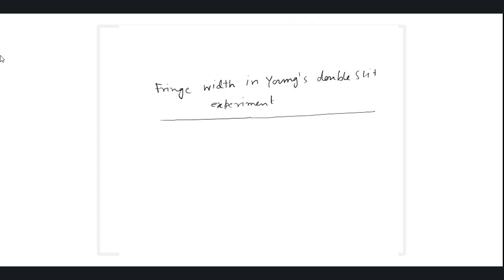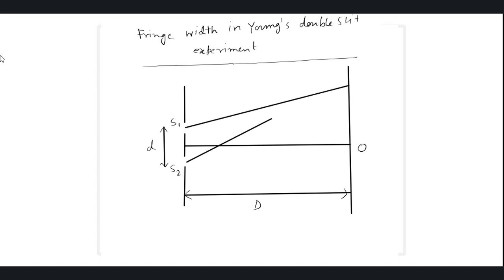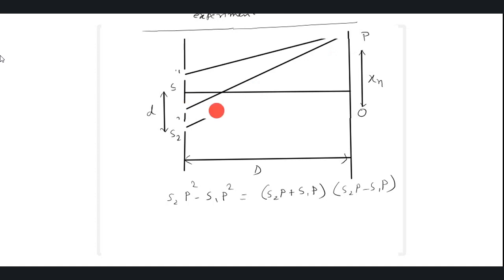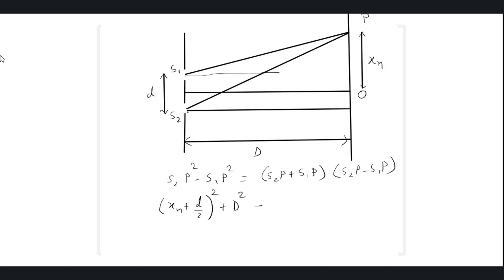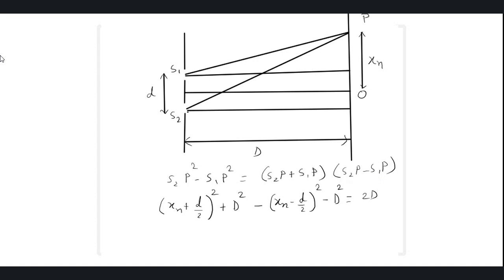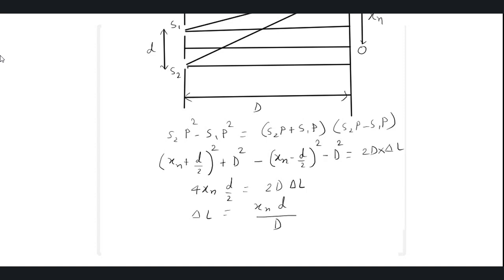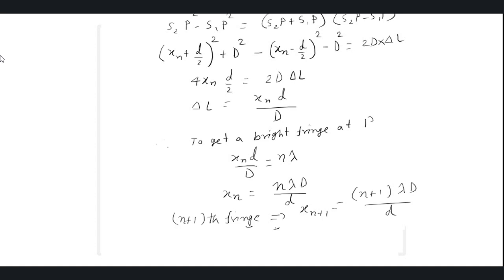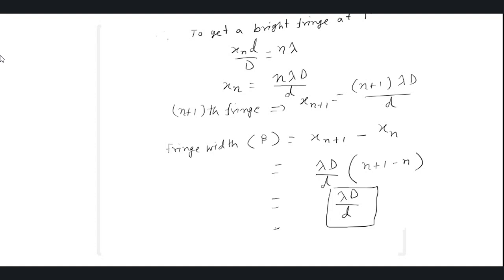Fringe width in Young's double slit experiment